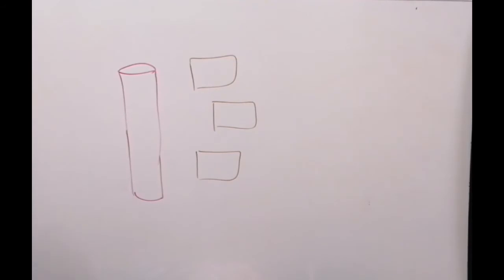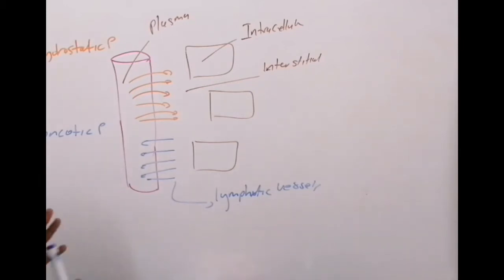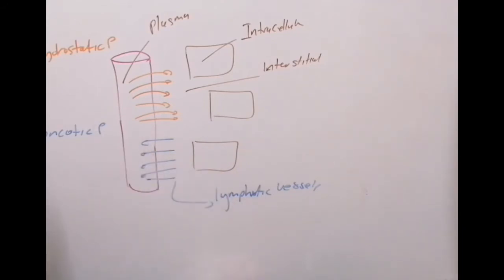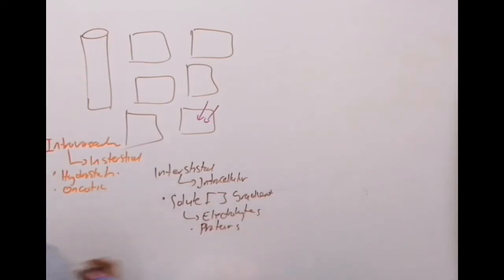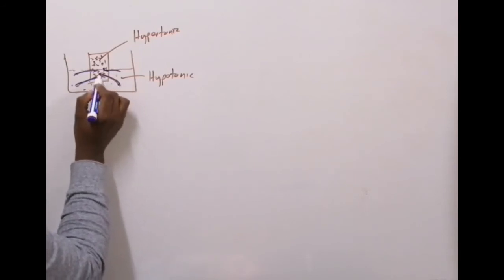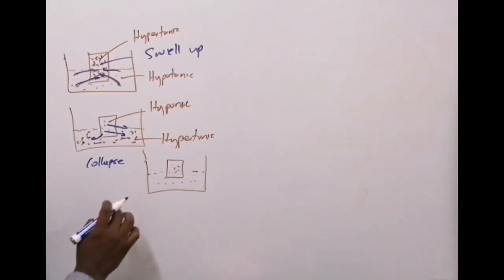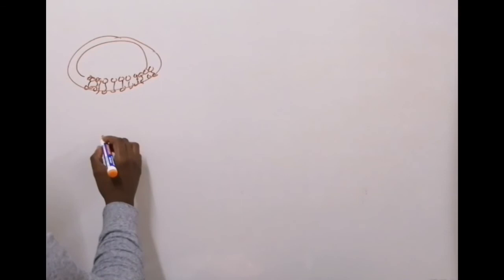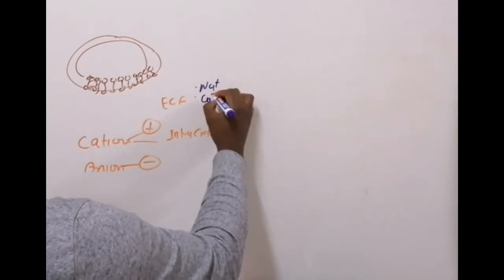Fluid Compartments// Electrolyte Distribution//Part 2a